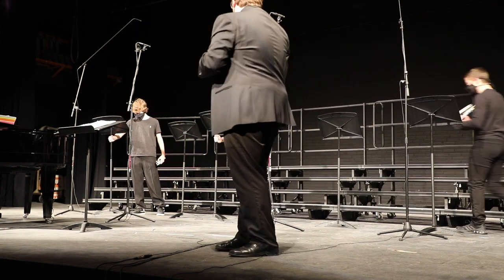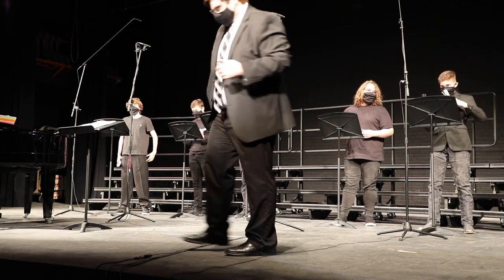Billings Senior High - Cantus Spring Concert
Festive Alleluia - Mary Lynn Lightfoot
Remember Me - Ruth Morris Gray
Shenandoah - Traditional on hand chimes
There alway something sings - Sarah Quartel
Oh, Mister Moon - arr. Joshua Shank